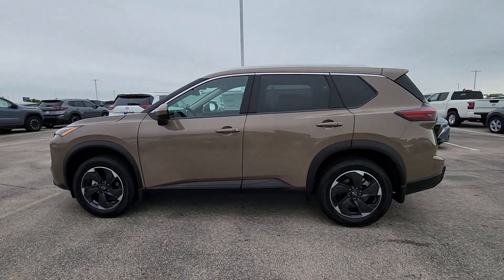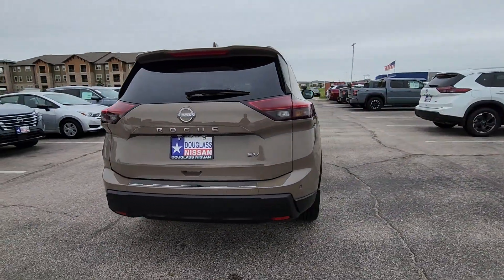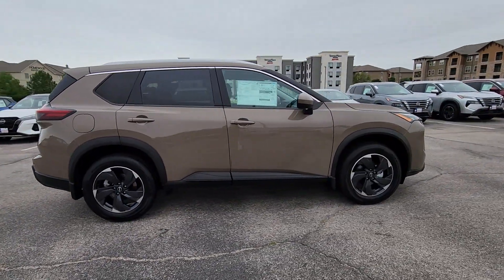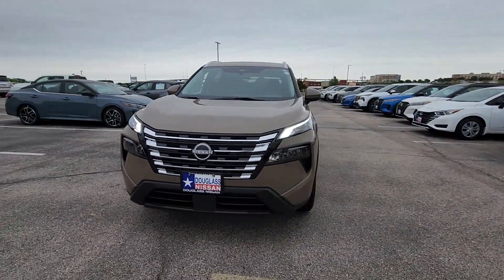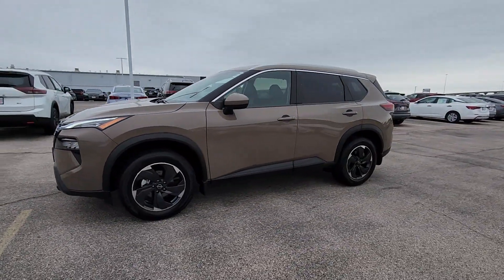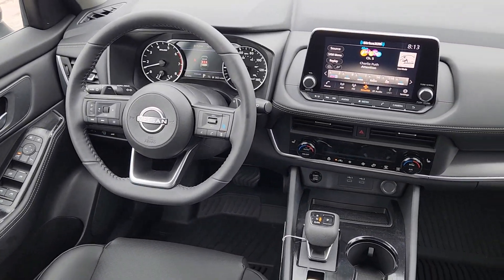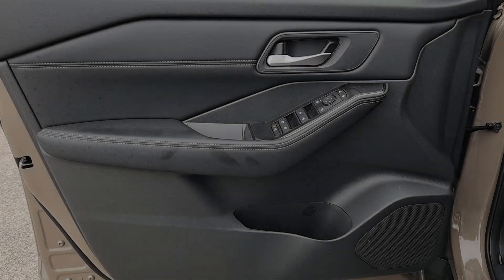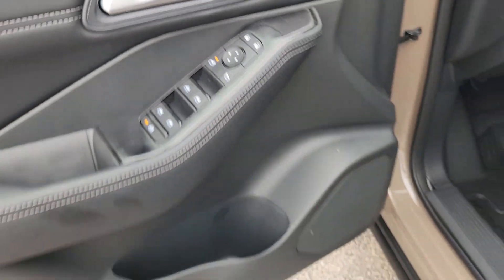2024 Nissan Rogue SV TX Waco, Hewitt, Robinson, Bellmead, Woodway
CONDITION] 2024 Nissan Rogue SV available at Douglass Nissan of Waco located in 5605 Legend Lake Parkway , Waco, TX, 76712. Servicing the Waco, Hewitt, Robinson, Bellmead, Woodway area.

Picture yourself in the  2024  Nissan Rogue. Start planning your family road trips in this comfortable, well-equipped Rogue. This clever crossover offers plenty of space and thoughtful creature comforts to keep your crew relaxed and eager for adventure. The following are some of this vehicles highlighted options: Apple Carplay®/Android Auto®, Panoramic Roof, Keyless Entry, Heated Mirrors, Satellite Radio, Power Liftgate, Aluminum Wheels, Heated Front Seat(s), Leather Wrapped Steering Wheel, Power Driver Seat. Enjoy the convenience and comfort this Rogue has to offer. Come in for a fun and easy test drive. Our team will make it the best part of your day.